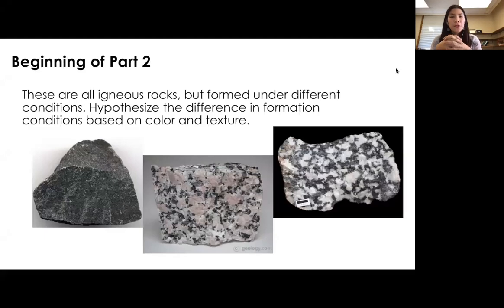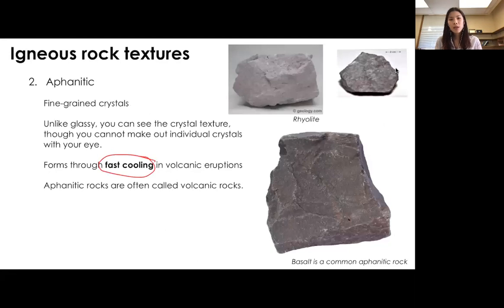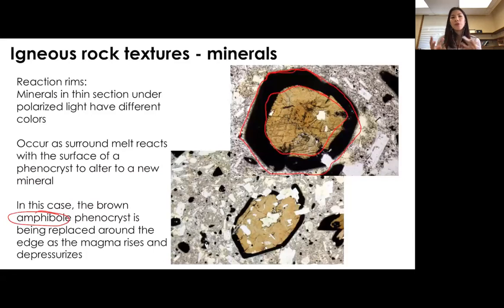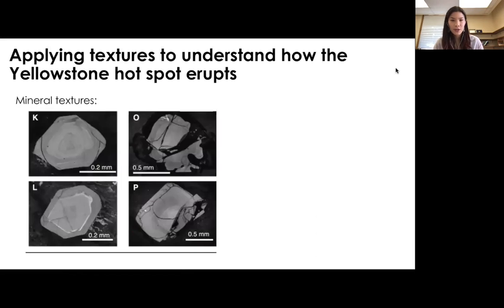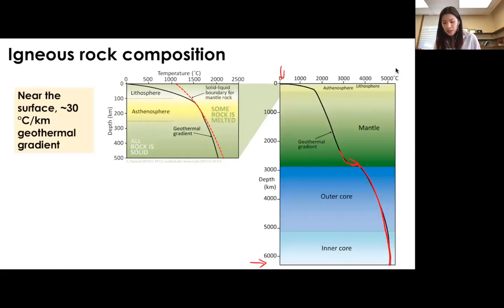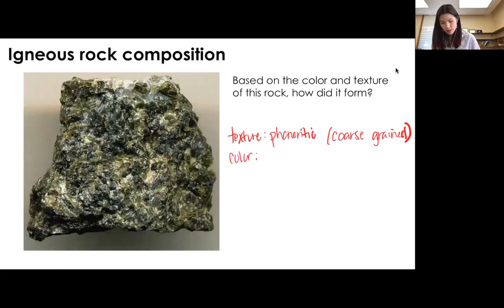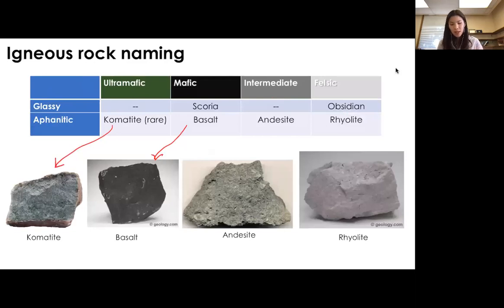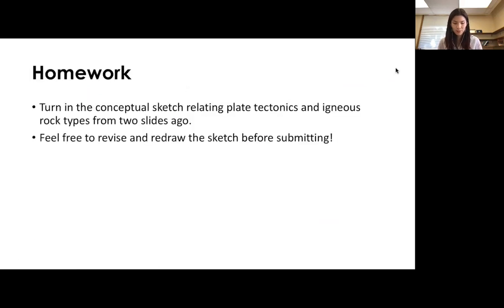Igneous rock, part 2